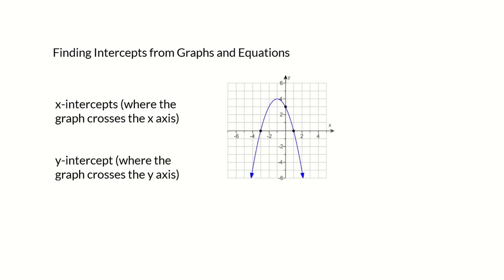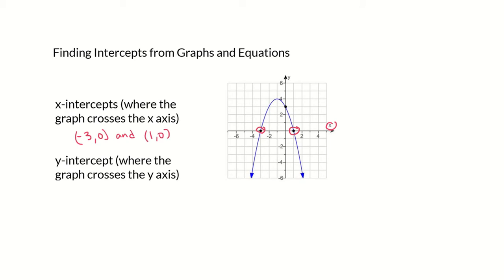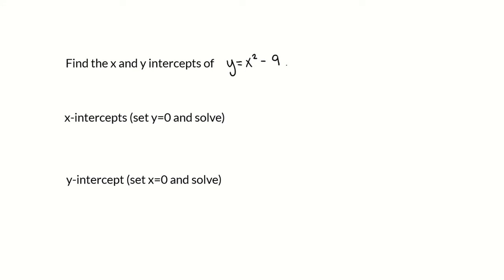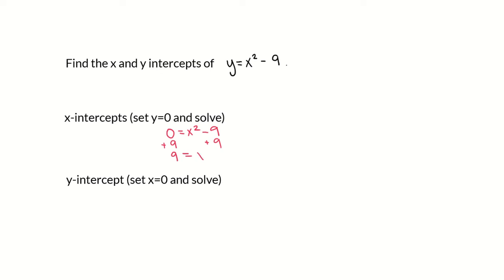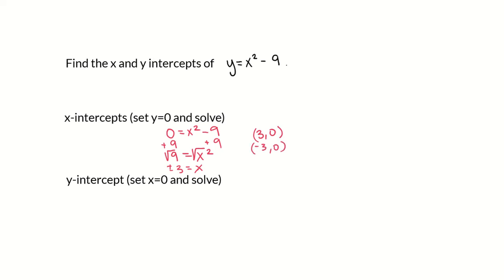Intercepts of Quadratics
1053 Module 3